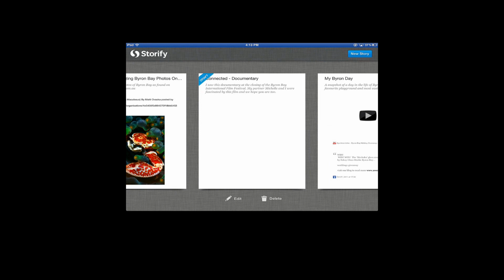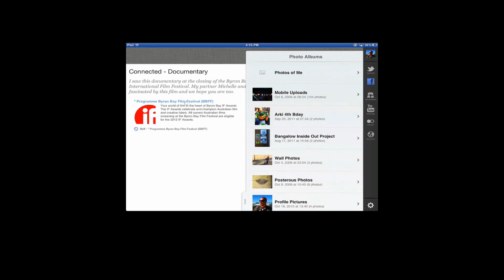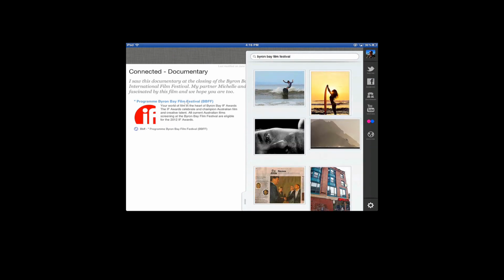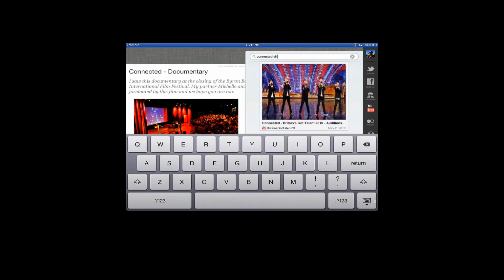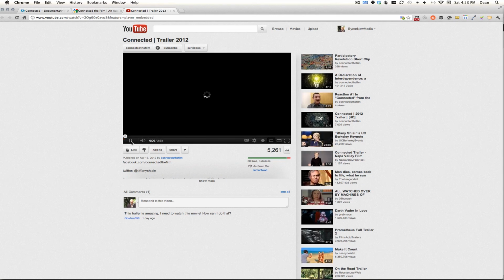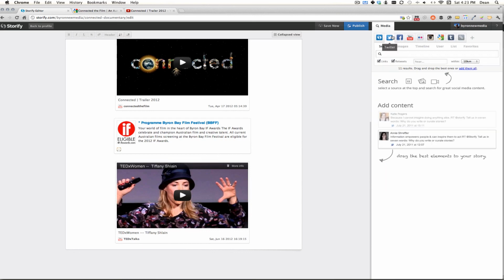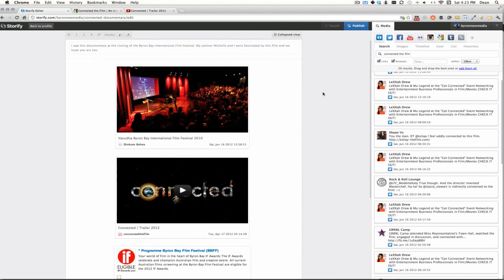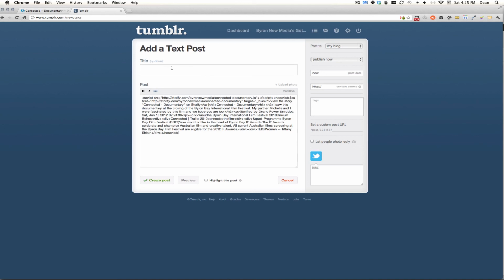Curating Content With Storify For Market Leadership Preview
Preview ideo tutorial for  SheExperts Mentoring Magazine for Women Entrepreneurs by Dean Power. How To Curate Content With Storify for market leadership.